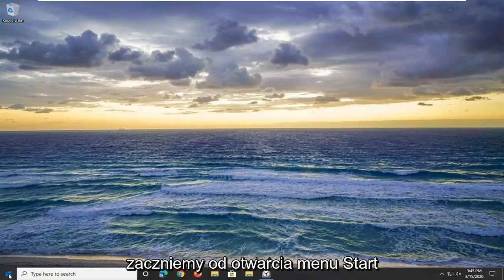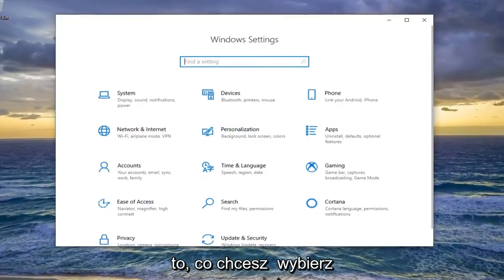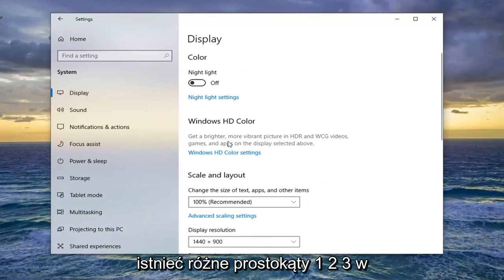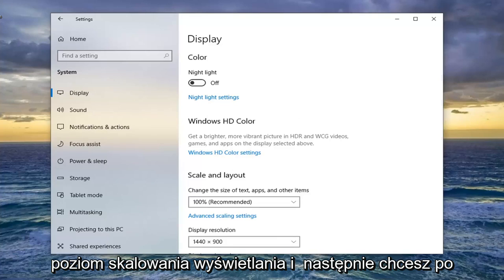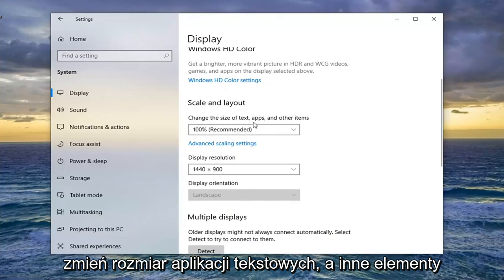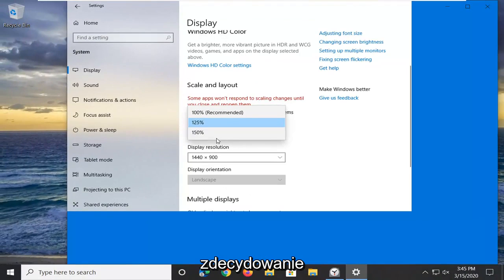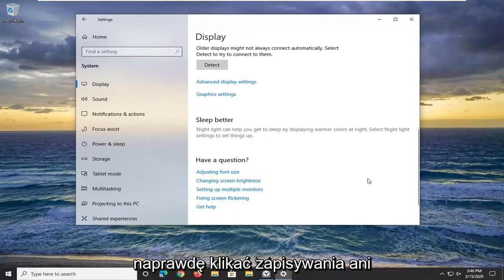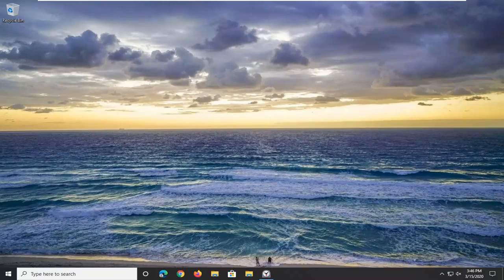Jak ustawić różne poziomy skalowania wielu monitorów w systemie Windows 10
Jak ustawić inny poziom skalowania wyświetlania dla wielu monitorów w systemie Windows 10 [samouczek]

Wielu użytkowników chce używać różnych poziomów skalowania dla różnych monitorów podczas korzystania z konfiguracji z dwoma monitorami. Jeśli jesteś jednym z nich i chcesz ustawić inny poziom skalowania dla drugiego monitora w systemie Windows 10, oto, co musisz zrobić. Nie musisz instalować oprogramowania innej firmy, ponieważ system Windows 10 ma tę opcję domyślnie.

Niezależnie od rozdzielczości ekranu, jaką posiadasz na monitorze, komputer wyświetla tekst, ikonę itp. zgodnie z tą konkretną rozdzielczością. Chociaż możesz zwiększyć rozmiar czcionki w systemie Windows 10, możesz nie być w stanie dokonać tej zmiany na monitorze. Oznacza to, że zwiększenie rozmiaru tekstu nie zwiększy rozmiaru ikon. Dlatego możesz użyć tej metody, aby zachować domyślne skalowanie na jednym monitorze i zmienić je na drugim lub trzecim monitorze.

Kropki na cal (DPI) to fizyczny pomiar liczby pikseli w calu liniowym wyświetlacza. DPI to funkcja rozdzielczości i rozmiaru wyświetlacza; wyższa rozdzielczość lub mniejszy rozmiar doprowadzi do wyższej rozdzielczości DPI, a niższa rozdzielczość lub większy rozmiar doprowadzi do niższej rozdzielczości DPI. Gdy wyświetlacz ma wyższą rozdzielczość DPI, piksele są mniejsze i bliżej siebie, dzięki czemu interfejs użytkownika (UI) i inna wyświetlana zawartość wydają się mniejsze niż zamierzone.

System Windows zapewnia, że ​​wszystko pojawia się na ekranie w użytecznym i spójnym rozmiarze, nakazując aplikacjom (w tym powłoce pulpitu systemu Windows) zmianę rozmiaru zawartości o współczynnik skali. Ta liczba zależy od DPI wyświetlacza, a także innych czynników, które wpływają na postrzeganie wyświetlacza przez użytkownika. Prawie wszystkie wyświetlacze stacjonarne i większość obecnych wyświetlaczy laptopów mieści się w zakresie 95-110 DPI; dla tych urządzeń nie jest wymagane skalowanie, a system Windows ustawia współczynnik skalowania na 100%. Istnieje jednak wiele nowych urządzeń, szczególnie na rynku laptopów i tabletów premium, które mają wyższe wyświetlacze o rozdzielczości ponad 200 DPI. W przypadku tych urządzeń system Windows ustawia wyższe współczynniki skalowania, aby zapewnić komfortową widoczność użytkownika.

Jedną wielką zaletą systemu Windows 10 jest to, że ma wiele małych, ale niezbędnych poprawek dla zaawansowanych użytkowników. W tym samouczku przyjrzymy się świetnej opcji dla każdego, kto prowadzi konfigurację z wieloma monitorami, zwłaszcza dla osób kołyszących się na monitorach 4K.

System Windows 10, podobnie jak Windows 8.1, zawiera opcję dostosowania skalowania DPI (punktów na cal) na podstawie monitora przy użyciu skali procentowej. To wspaniałe narzędzie zapewnia bardziej szczegółową kontrolę, gdy używasz monitorów o różnych rozdzielczościach lub monitorów o tej samej rozdzielczości, ale o różnych rozmiarach ekranu. Jest to o wiele lepsze niż stosowanie pojedynczego procentu skalowania DPI do wszystkich monitorów - co może skutkować nieprzyjemnym rozmiarem - tak jak robiły to starsze wersje systemu Windows.

Automatyczne skalowanie DPI na monitor jest teraz obsługiwane w systemie Windows 10, a dzisiaj przyjrzymy się, jak to działa i jak można skonfigurować wiele wyświetlaczy z własnymi niezależnymi poziomami skalowania DPI (punktów na cal). Automatyczne skalowanie w systemie Windows nie jest niczym nowym, poprzednie wersje systemu operacyjnego oferowały tę funkcjonalność, ale dopiero w systemie Windows 8.1 zaczęliśmy widzieć więcej wyświetlaczy o wysokiej rozdzielczości na różnych urządzeniach.

Dziś nawet nasze smartfony i tablety oferują więcej pikseli niż nasze monitory do komputerów stacjonarnych. To wprowadziło nowe wyzwanie dla systemu operacyjnego, podczas gdy Windows 8.1 oferował dobre automatyczne skalowanie, był jeden duży problem: jeśli masz konfigurację z wieloma monitorami, możesz zastosować tylko procent skalowania DPI do wszystkich swoich monitorów.

Oznaczało to, że gdybyś miał laptopa z wyświetlaczem o wysokiej rozdzielczości (np. 4K lub QHD+) i dodatkowy monitor Full HD 1080p, zawartość nie pojawi się w tej samej skali.

Zmiana poziomu skalowania DPI dla wyświetlaczy powoduje zmianę rozmiaru tekstu, aplikacji i innych elementów na większy lub mniejszy. Wyższy poziom DPI powoduje, że wszystko wydaje się większe, a niższy poziom DPI powoduje, że wszystko wydaje się mniejsze.